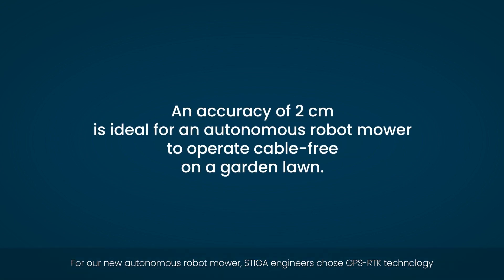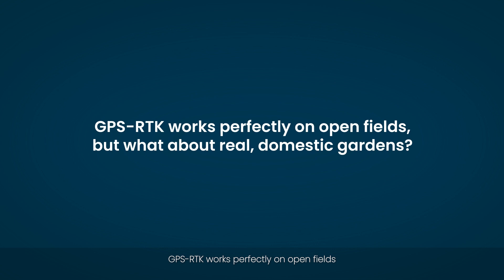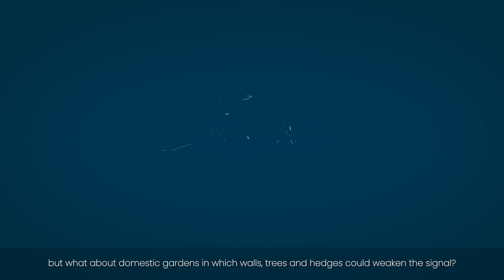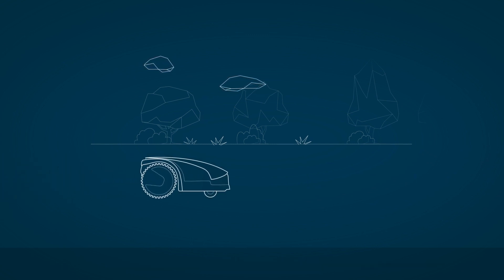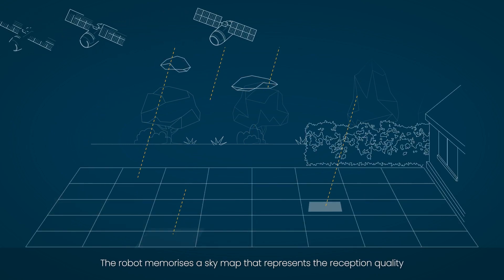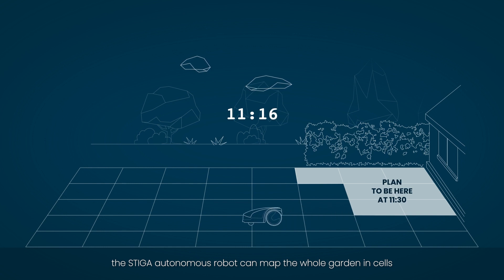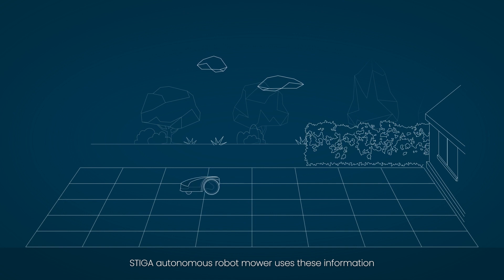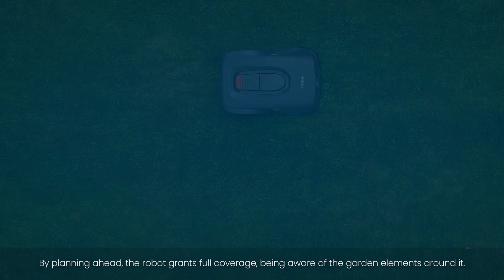STIGA AGS-TEKNOLOGI til kabelfrie robotplæneklippere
Den nye Active Guidance System-teknologi er en STIGA-patenteret teknologi, som gør det muligt for den kabelfrie robotplæneklipper at kortlægge hvert et område af din have i forhold til satellitternes signalkvalitet, så den kan klippe, når signalet er bedst.